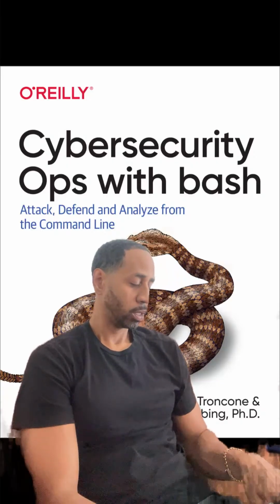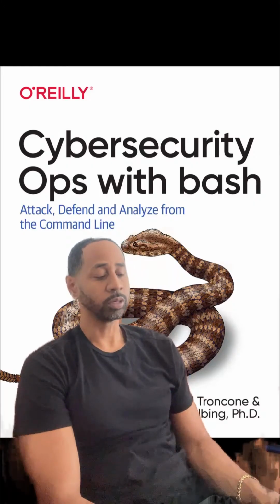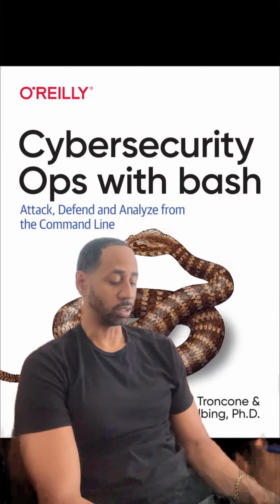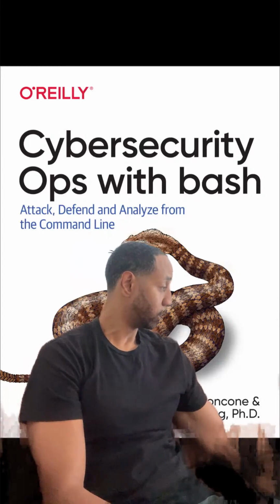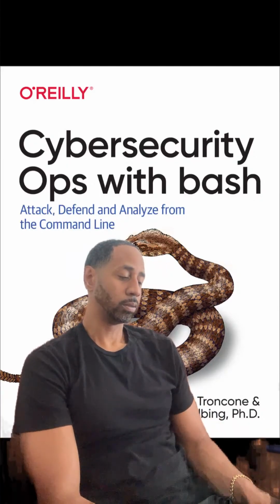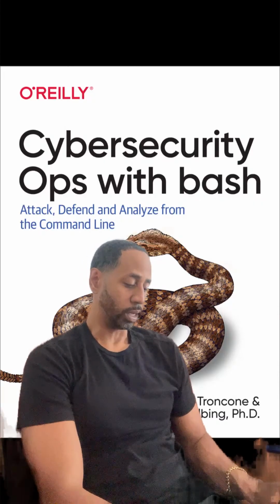BTS Live Network Engineer Tshooting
What it’s really like tshooting as a network engineer!